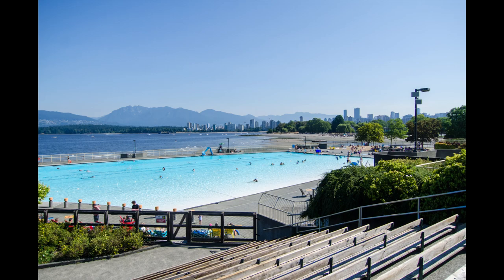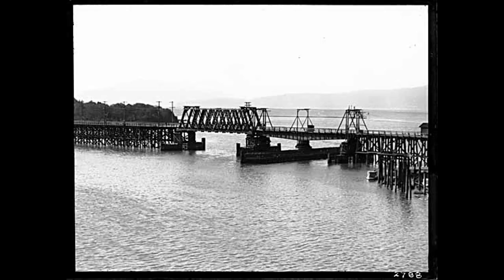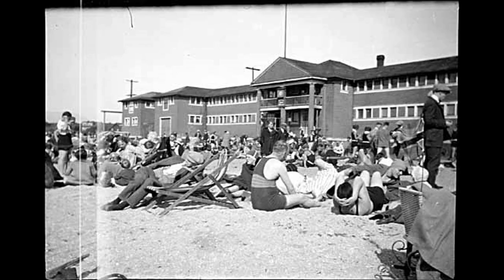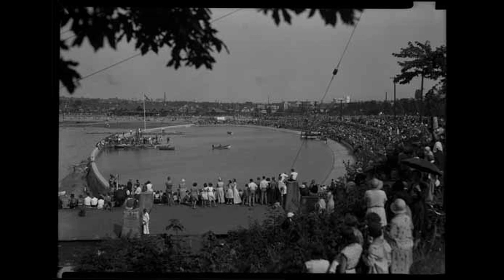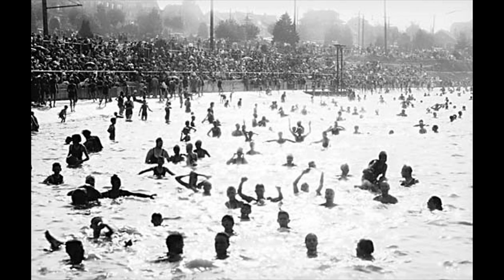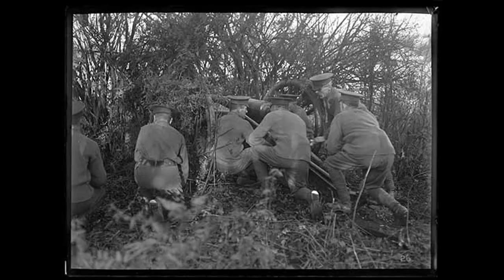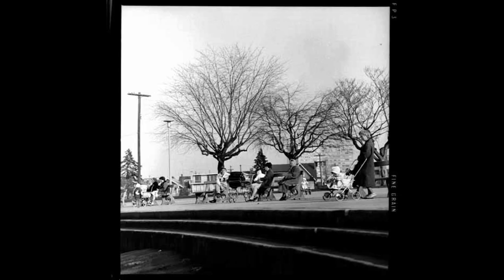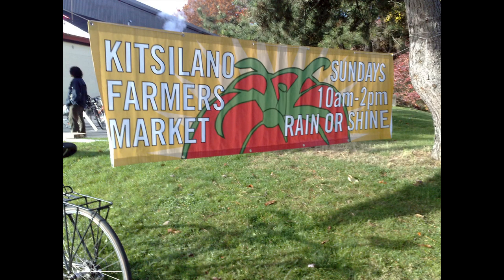Kitsilano Beach and Kitsilano Pool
Kitsilano Beach, Kitsilano Beach Park and Kitsilano Pool, shared by Vancouver Memories.

Telling the story of Kitsilano Beach and Pool in Vancouver, British Columbia.  It is one of Vancouver's favourite beaches and neighbourhoods.  Kits beach is a local favourite during a Vancouver summer and a must on any Kitsilano tour.  It is perhaps the finest Vancouver beach.

Kitsilano Beach and Kitsilano Pool in Vancouver, British Columbia is a place of warm memories. A long stretch of golden sand off English Bay, with views of Burrard Inlet, Stanley Park and Vancouver’s West End.

Vancouver residents and visitors have been enjoying Kitsilano Beach for over 100 years and Kitsilano Pool since 1931.

Its also called Kits for short.

Kits Beach was once known as Greer’s Beach. Sam Greer had 160 acres of waterfront land for farming before the CPR railway took it over. The name Kitsilano started being used when the railway advertised land for sale for housing.

Since then, Kitsilano has been a popular residential area of Vancouver. There are lots of old houses and apartment blocks east and south of Kits Beach. The waterfront land west of the beach is a bit more exclusive.

Starting in 1909, the City of Vancouver acquired land for what is now Kitsilano beach and park. For many decades, a bathhouse building stood beside the beach. It was demolished in 2005 and now The Boathouse restaurant is there.

Fish and chips, wrapped in newspaper were very popular at the old beach concessions.
Kitsilano Pool is North America’s longest swimming pool. It’s a heated, saltwater outside pool, 3 times as long as an Olympic sized swimming pool. Since it’s outdoors and this is Canada, it is seasonal. These days its open from early June until early September.

When the pool opened in 1931, it was even larger. It was 201 metres by 61 metres, or 660 feet by 200 feet. It was 2.3 acres large and cost about $50,000 at the time.

It was filled with tide water from English Bay. Fish and sometimes octopuses or mud sharks came in.

In 1936, five years after the opening, a 30-foot high diving board was installed.

Swimmers could enjoy the huge pool, especially during low tide when swimming by the beach wasn’t possible. In the 1960’s, the bottom was filled with cement.

In 1978, the original pool was replaced with the current pool, which opened the next year. The sea wall beside the pool was also built at the same time as the new pool. The pool was renovated in 2018.

There have been lifeguards watching out since the pool opened.

Popular activities at the beach have evolved over time. Pictures from the early days show more modest bathing suits. Here is one of the early photographers with his elderly parents.
With the second world war, soldiers from the nearby armouries trained on the cliffs. With peacetime, came the baby boom and a more carefree attitude.

Indigenous people have been living around Kitsilano and using these waters for thousands of years. Year are some indigenous canoeists during a race in the 1960s.

Summer is the most popular time at Kitsilano. It is a place for a suntan, people watch, picnic, or play beach volleyball. There is also a seasonal outdoor stage called the Kitsilano Showboat that features concerts and entertainment for all.

Kitsilano can be enjoyed in all seasons. There are cafes and restaurants in the area.  Enjoy them on a Kitsilano walk and then end at the beach of Kitsilano.

Fall and spring are a nice time for a walk or bike ride. Winter snows are not too common here along the water, but in winter you will sometimes find snowy beaches and even occasionally enough ice by the shore for a game of pick-up hockey.

And then with the passing of the seasons, the cherry blossoms will bloom in Kitsilano again, heralding warmer weather and another enjoyable year at Kitsilano. Thank you.